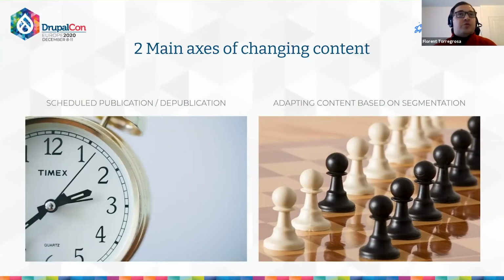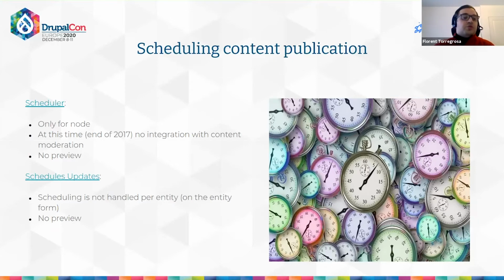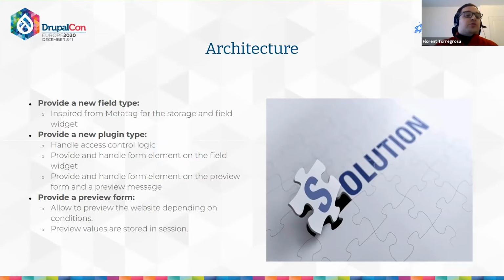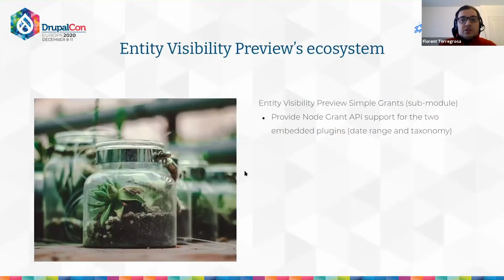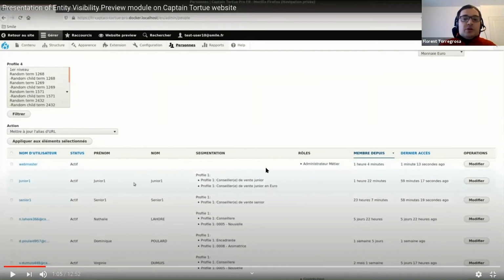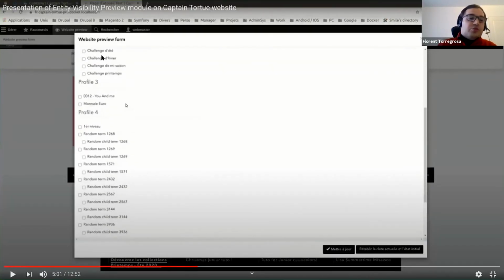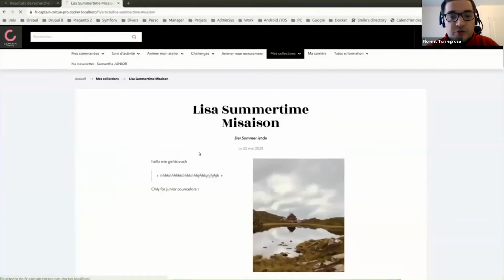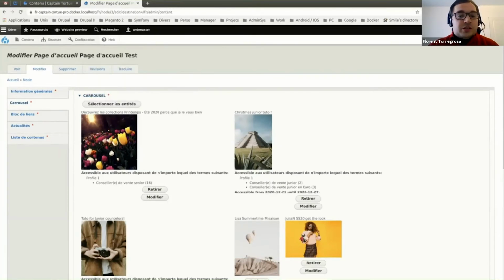USERS & EDITORS - Control the visibility of your content with Entity visibility preview / Drupal...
Have you ever needed to display contents or parts of a content differently depending on the user categorization? Have you ever needed to prepare contents or parts of a content for publication/depublication? Have you ever needed to preview what your website will look depending on those visibility conditions?